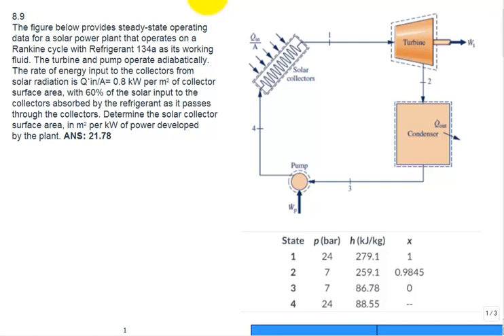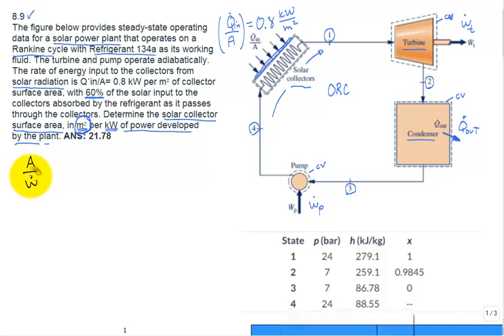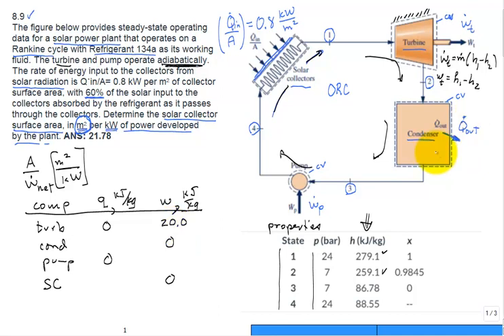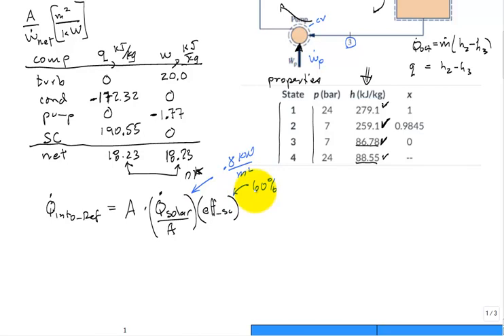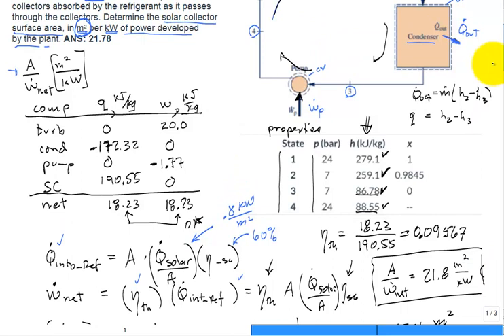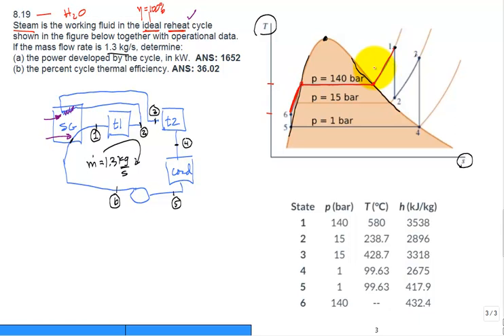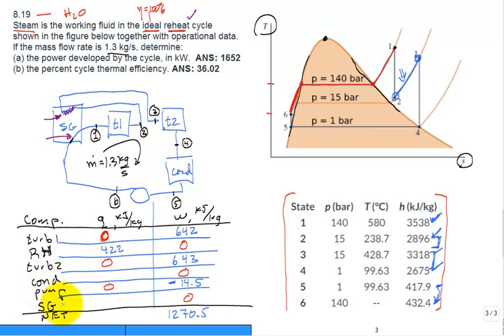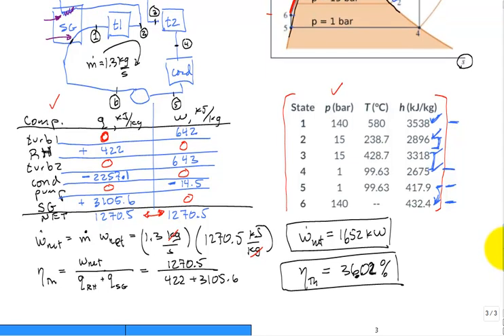Lec 9 15